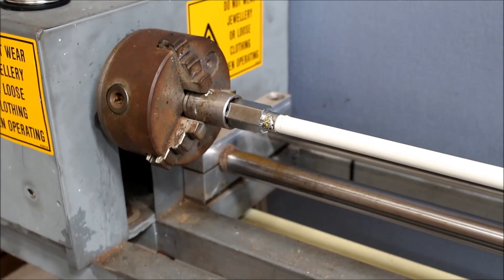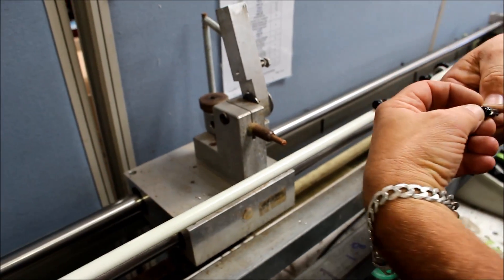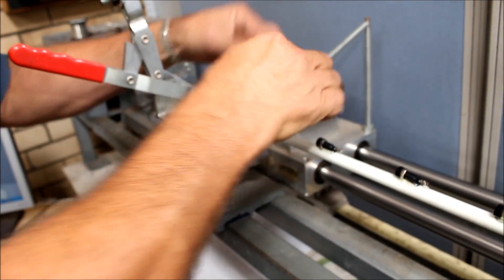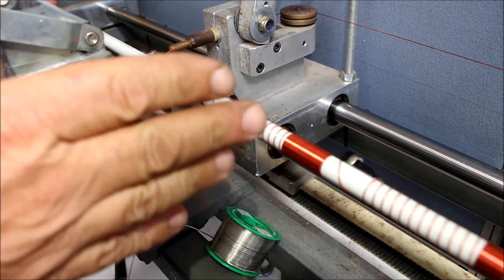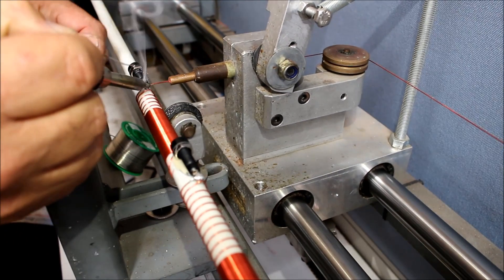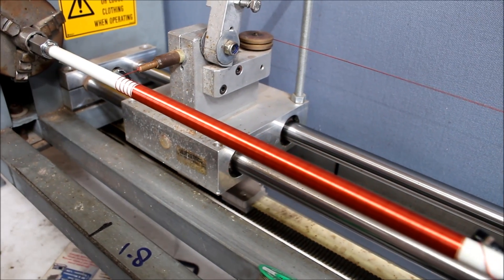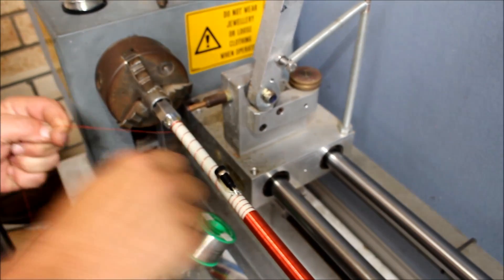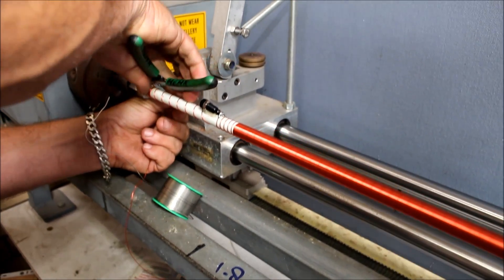Bushcomm Highlander 8 Mobile Amateur Band HF Mobile Whip antenna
(Part 1) Winding the whip. A short five minute video that shows how Bushcomm makes your Highlander 8 Amateur band multi tap mobile whip

Bushcomm Antennas Australia